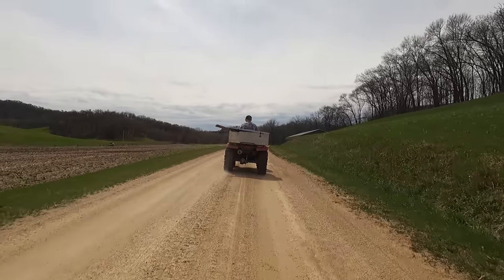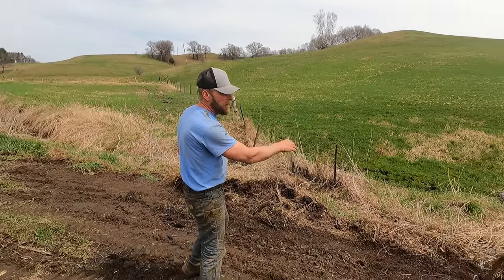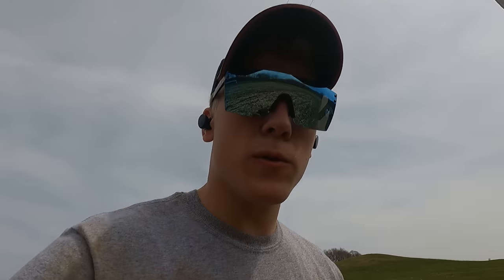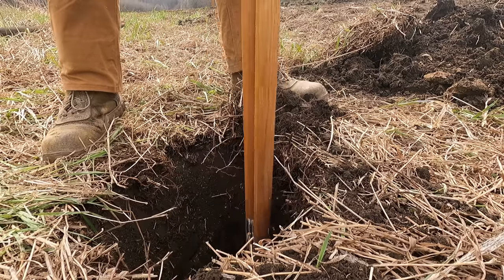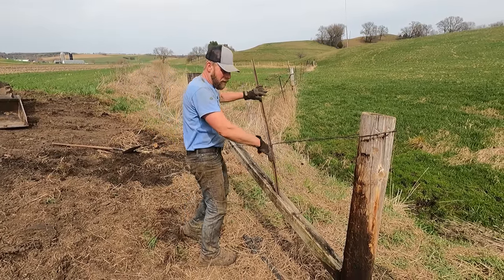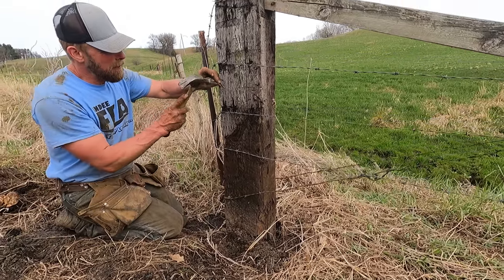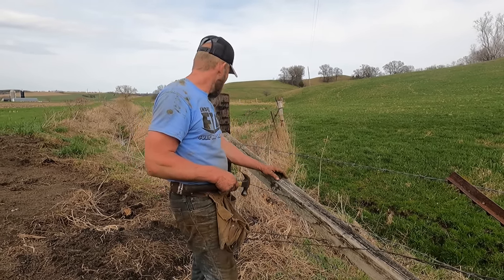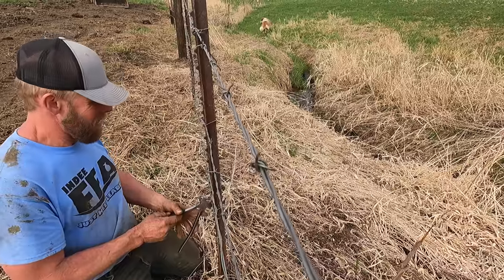How to Move a Fence!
Today we are moving a barbed wire fence. We need to repair and update a stretch of fence and it borders a field where we could use more room. So we decided to move it. We will show you how we go about moving and building a fence. We hope you enjoy the video!

Gierok Farms
54702